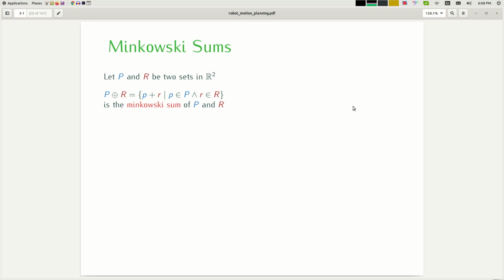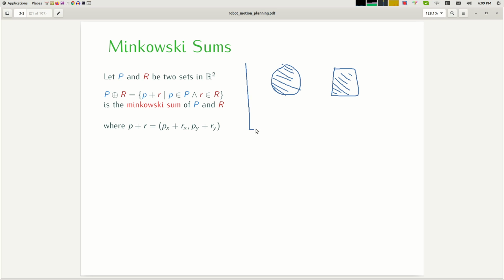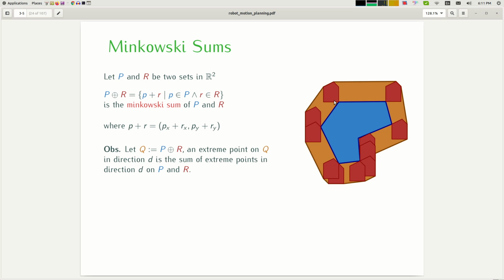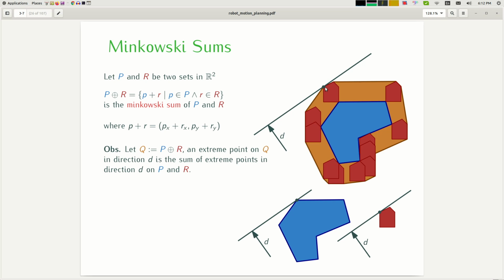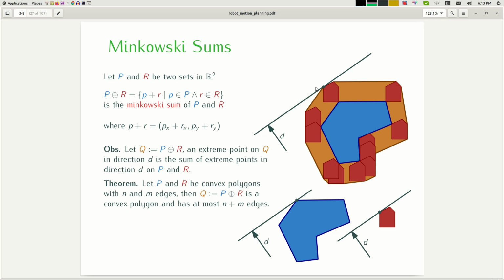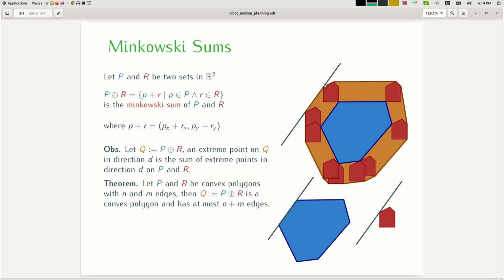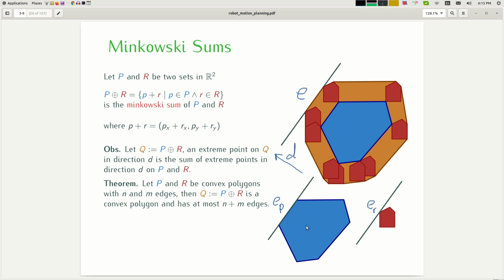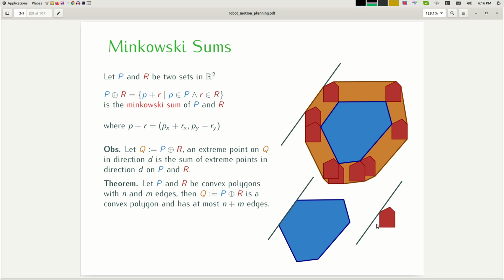03 Minkowski sum